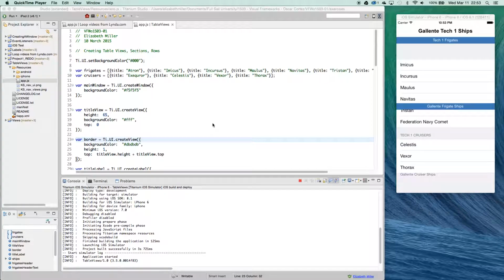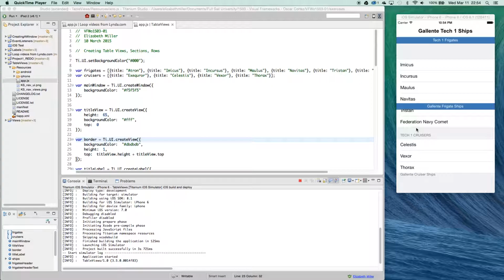VFWo1503 01 GTT Reflection Week 2